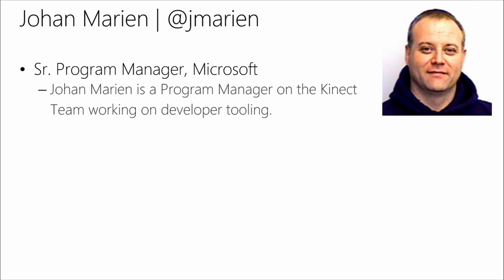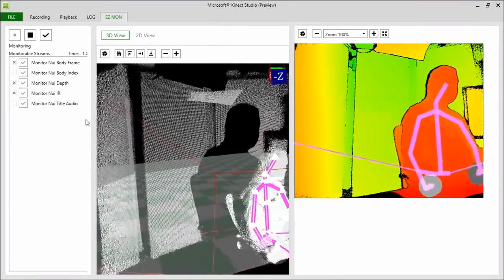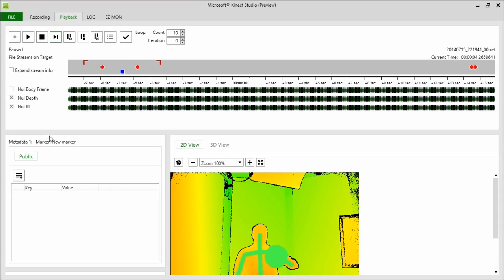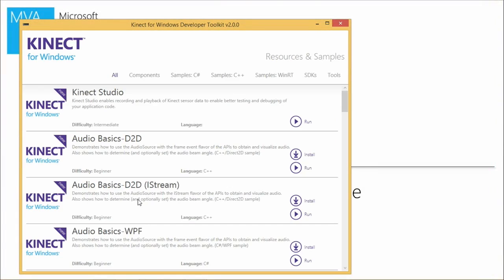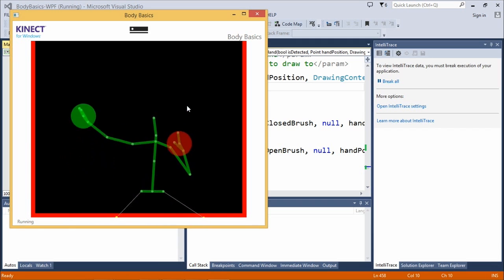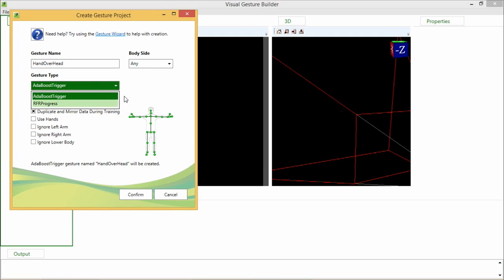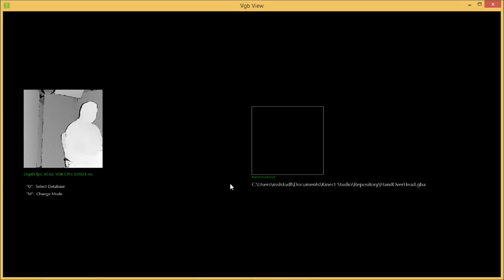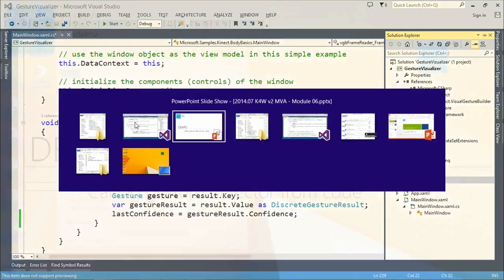Programming Kinect V2 For Windows TUTO6